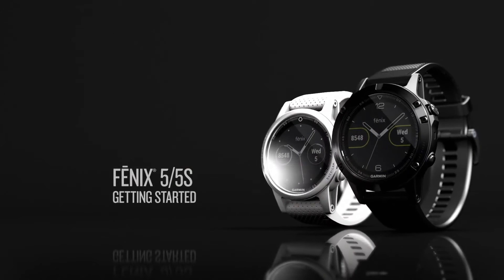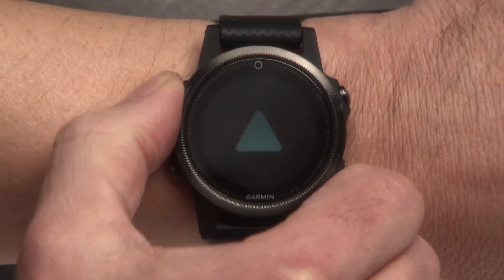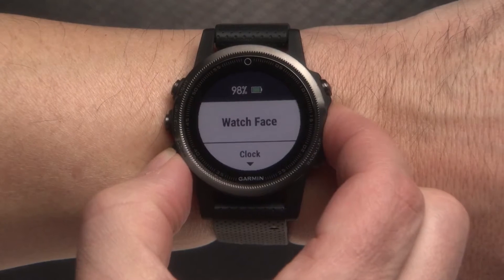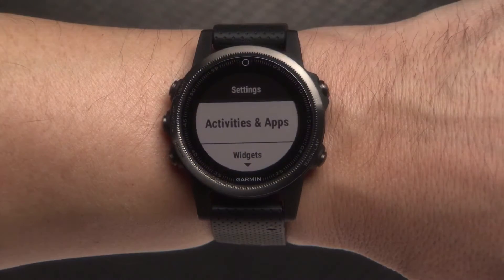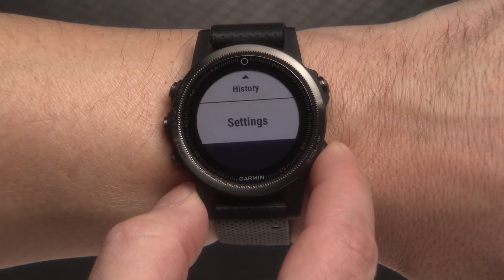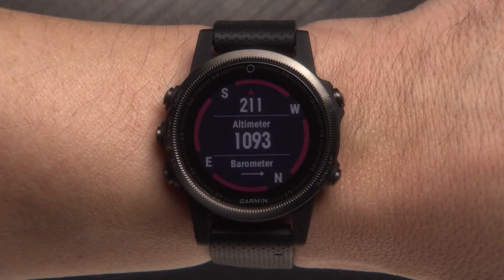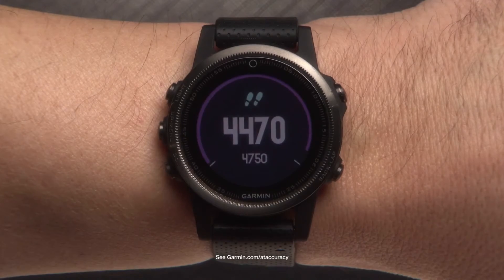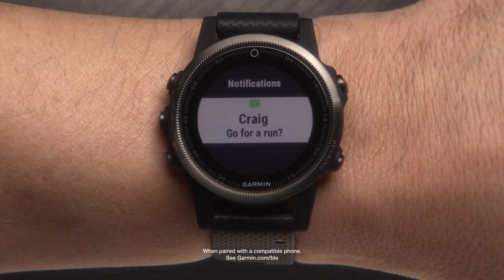Tutorial - Garmin fēnix 5 and 5S Getting Started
In this video, you will learn to use the fēnix 5 and fēnix 5S premium multisport GPS watches